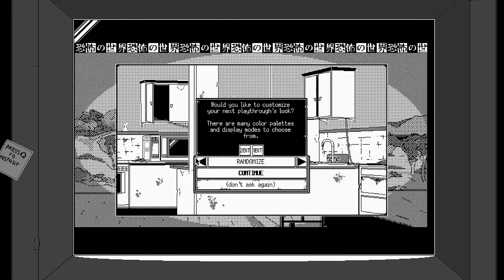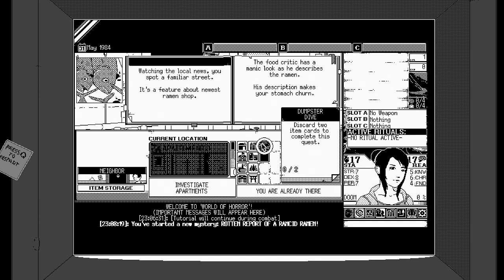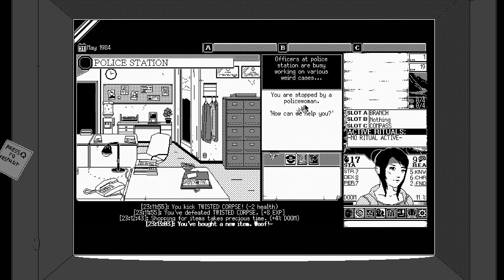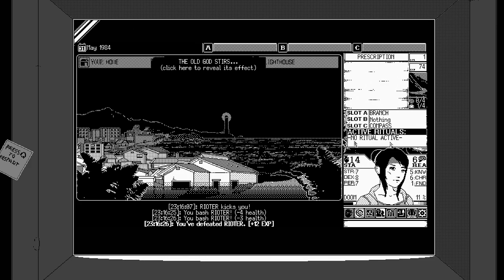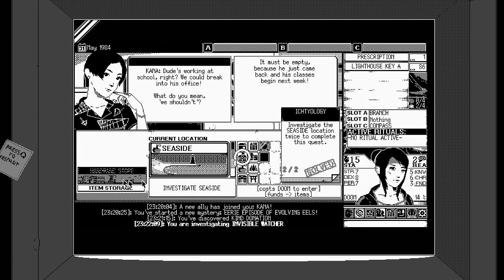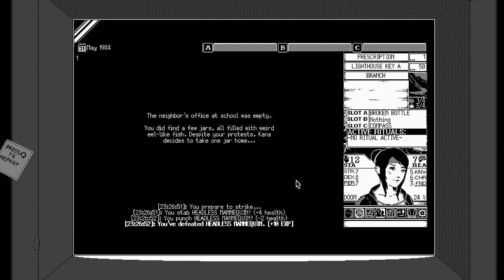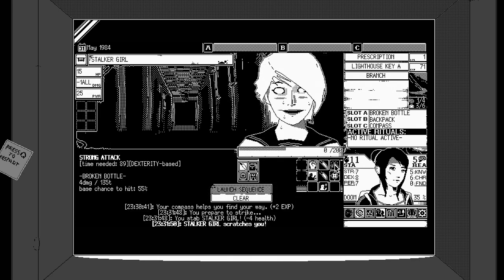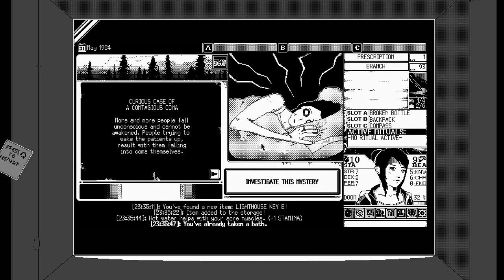World of Horror Part 2: Main meat of the game! Spoopy Ramen & Eels!